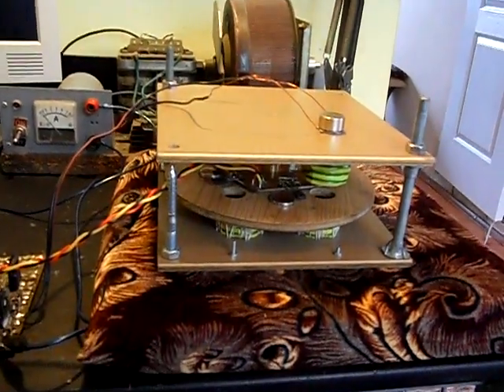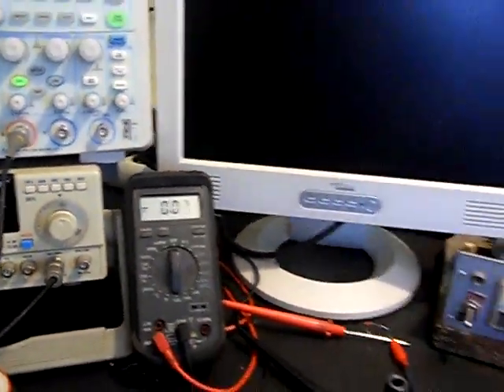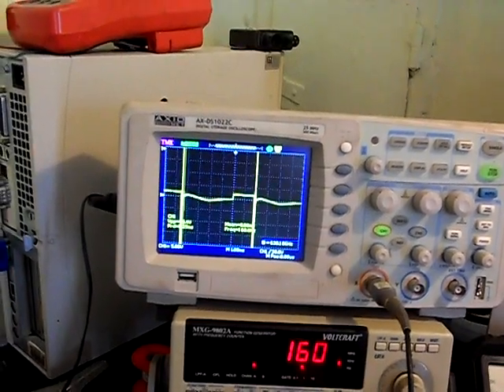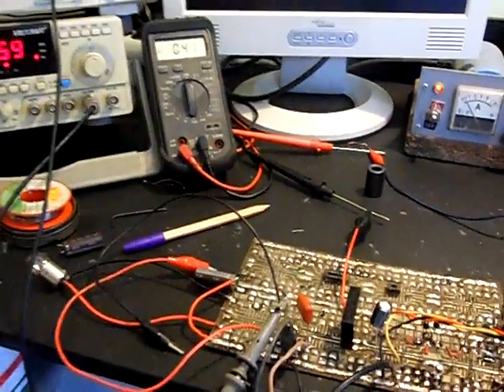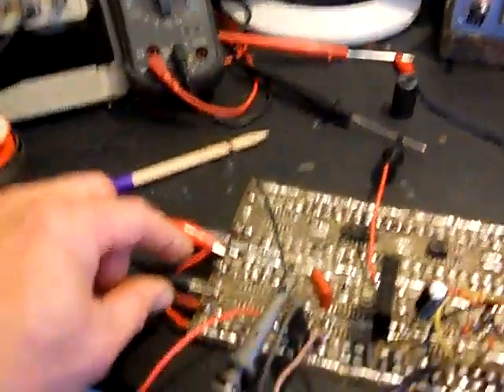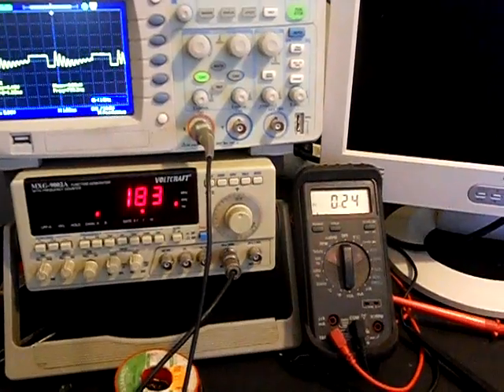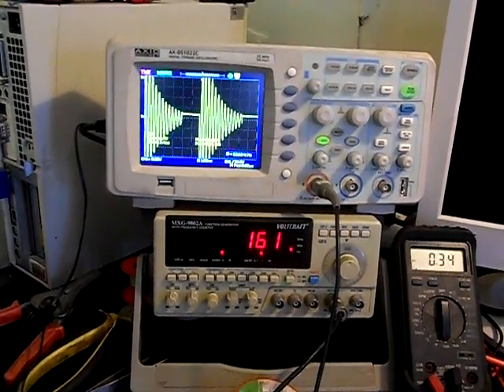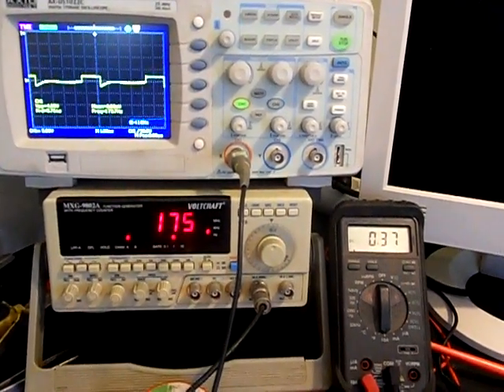Regenerative acceleration under load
The break point in Lenz's law "violation"